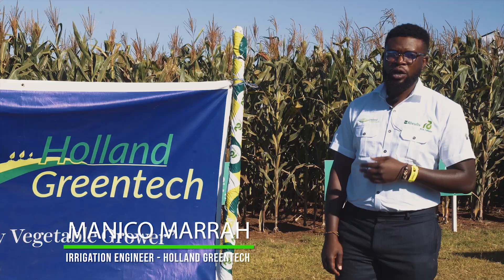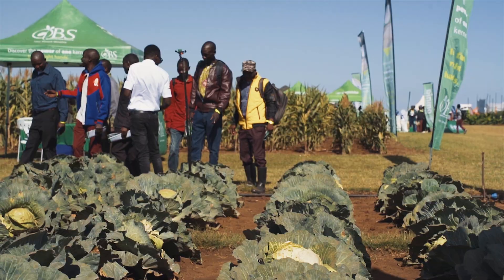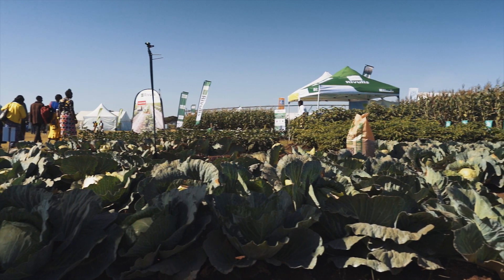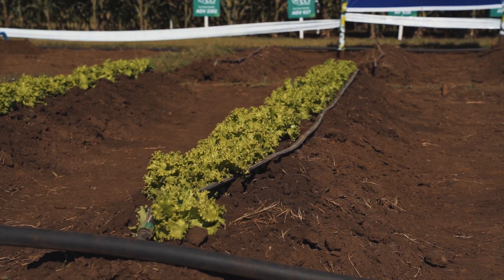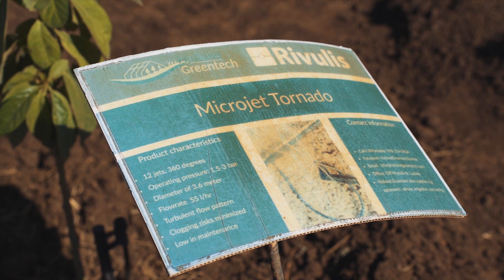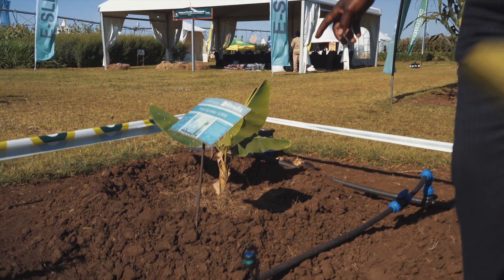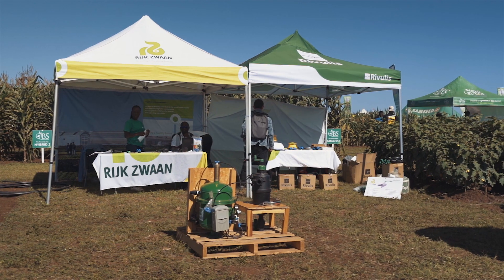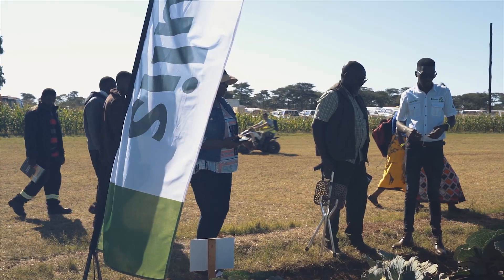Holland Greentech assists emerging farmers from start to beyond success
Manico Marrah, Irrigation Specialist from Holland Greentech explains how they assist farmers with setting up irrigation systems from start to finish.

Water is life and irrigation is a must for anyone who wants to farm profitably. That is why Holland Greentech ensures they provide farmers with the necessary guidance and support as well as irrigation products to make their crops flourish.

Thanks to the quality product that Rivulis produces, farmers can be sure that the micro- and drip irrigation that Holland Greentech will give them the best results.